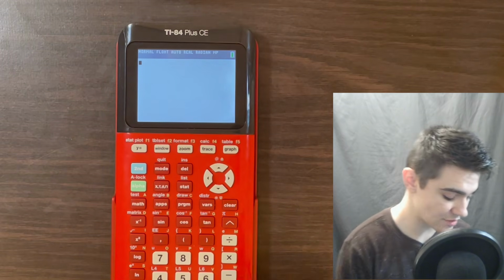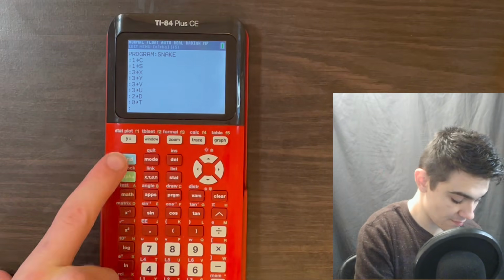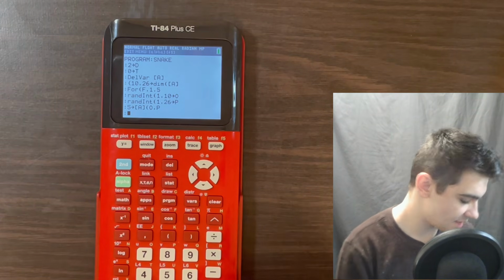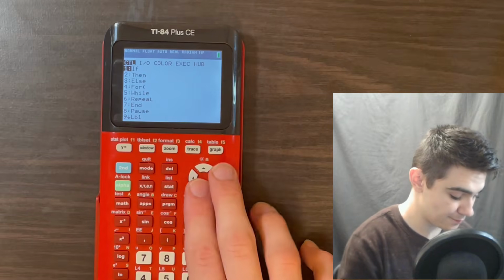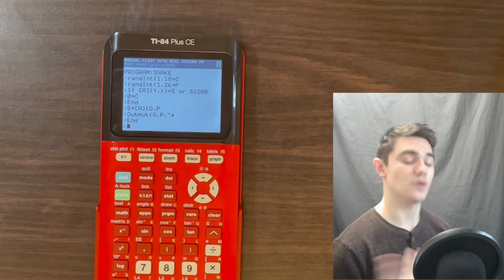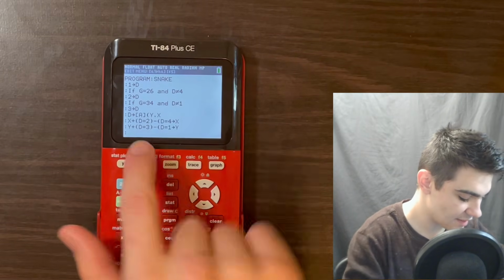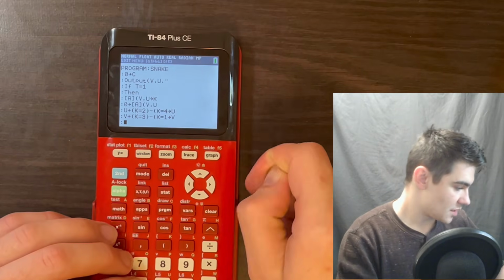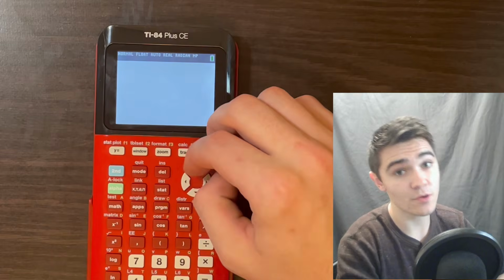How to program snake on Ti-84 Plus CE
Program snake on your favorite Calculator!

If your snake is going too fast, watch this video: Snake Program Speed FIXED!!!

If your snake is going very fast for some reason, put this into your code right underneath the "While C" line:
:For(K,1,50
:End
***You can make 50 higher if you want a slower snake, and 50 lower if you want faster snake. It's up to you! Post in the comments if this for loop helped!